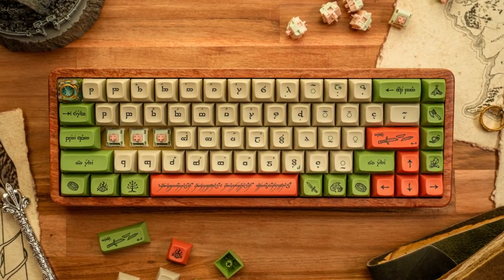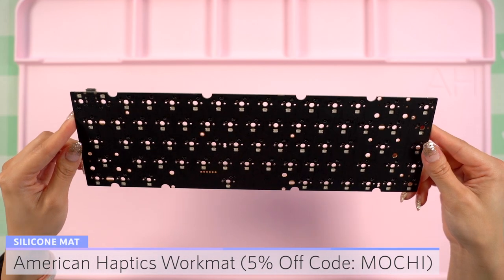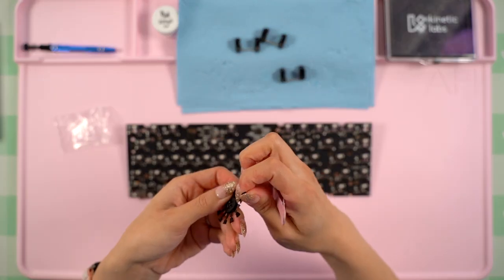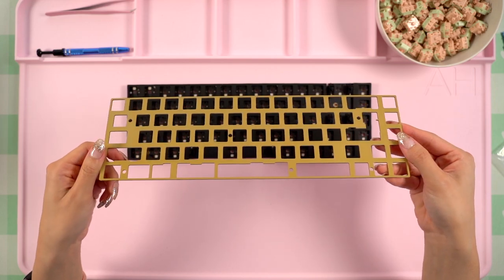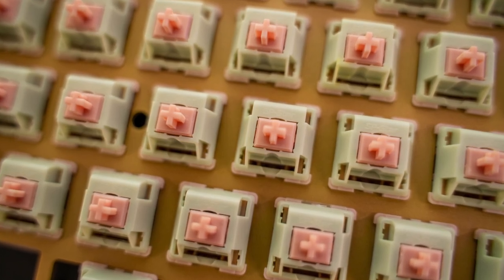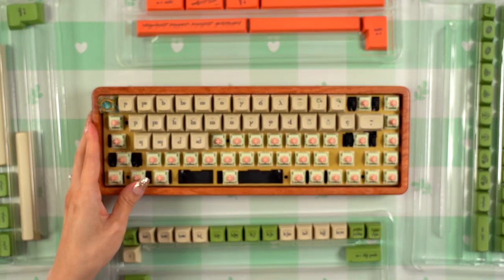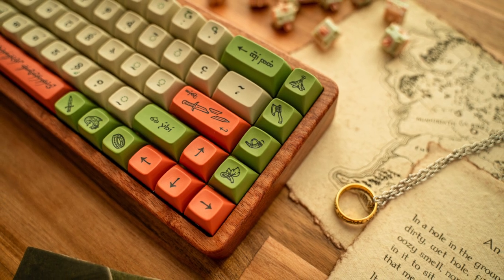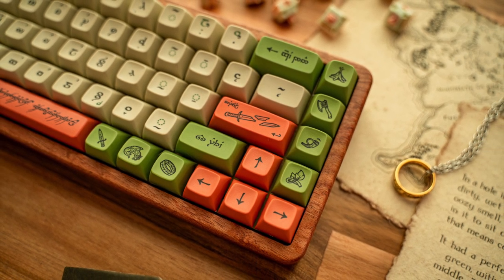ONE KEYBOARD TO RULE THEM ALL! The Lord of the Rings Themed Mechanical Keyboard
Quick Build Stats (The Lord of the Rings / The Rings of Power Themed Keyboard): 65% Rosewood Wooden Case & Wrist Rest Hot Swap DIY Kit + Brass Plate + SP-Star Yanyu Linear Switches + The Lord of the Rings MT3 Elvish Keycap Set + The One Ring Artisan Keycap

You can also support me when checking out on the ⭐️Epic Games Store⭐️ by using my Support-A-Creator code: MOCHI

- Fanttik Electric Screwdriver
- iFixit Kit